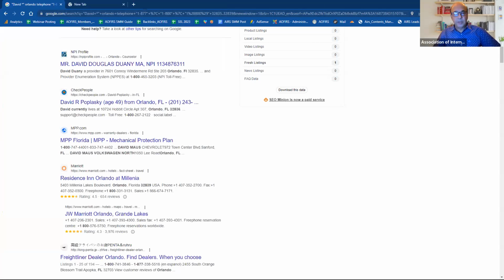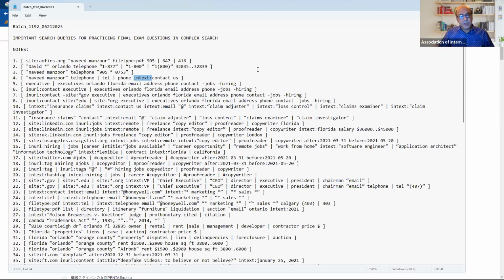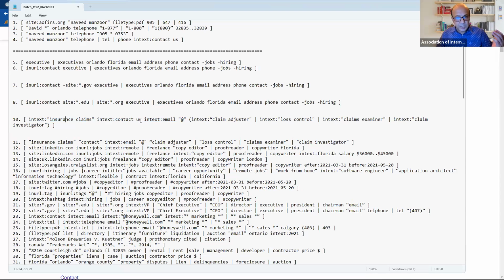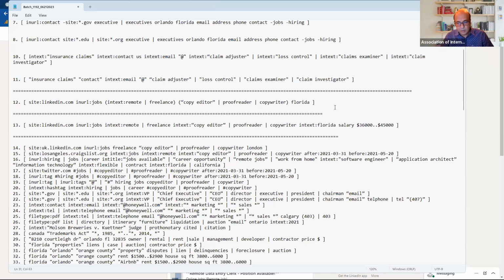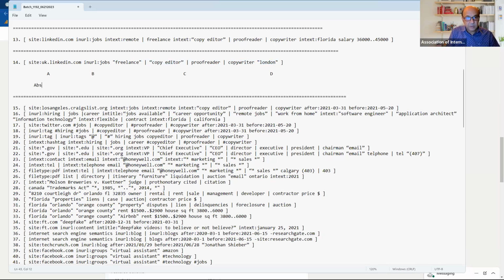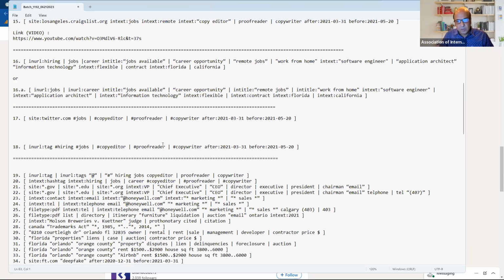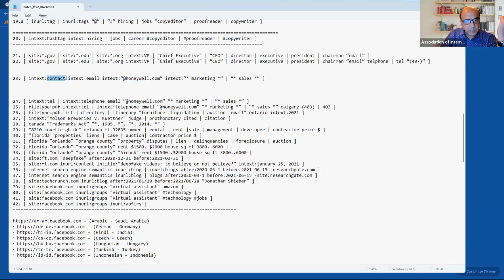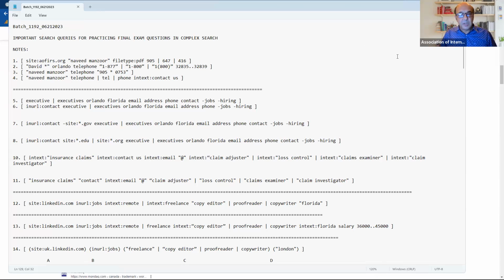CIRS Batch 1192 | Class 10 | 21st June 2023 | AOFIRS